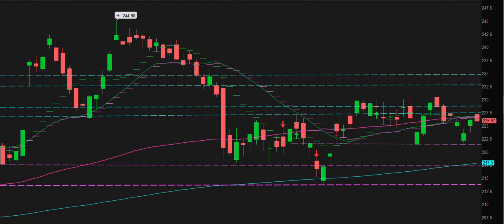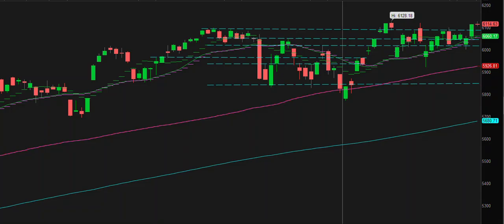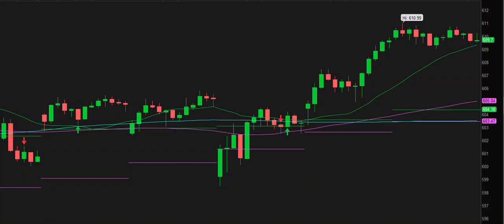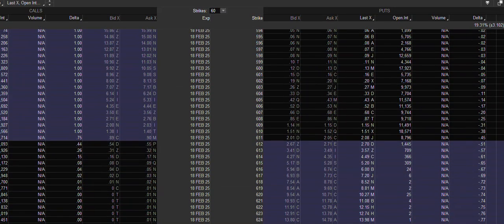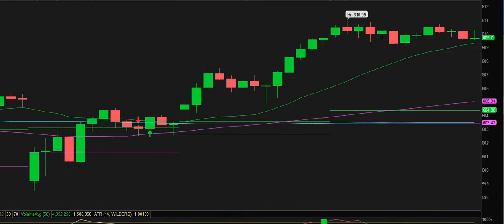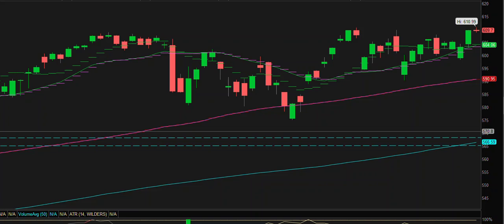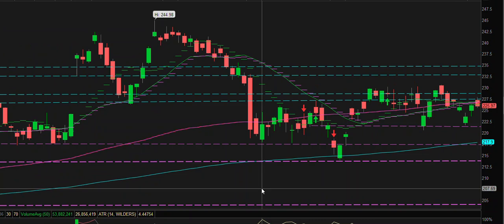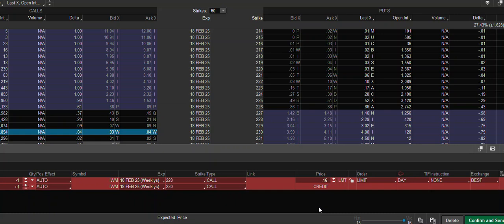$IWM $QQQ $SPY - Zero DTE Options Income Strategy...! 0 DTE